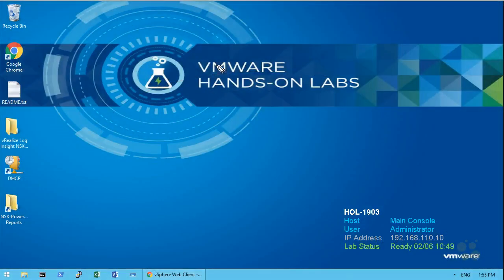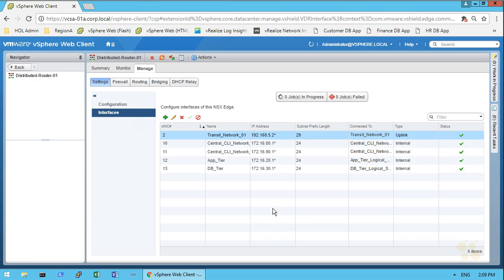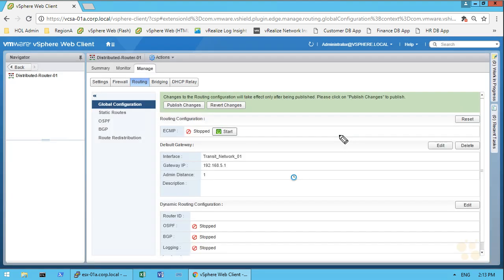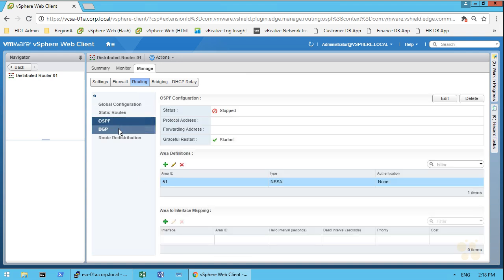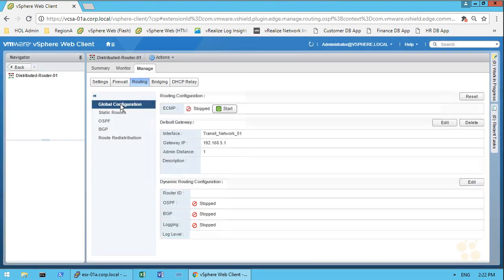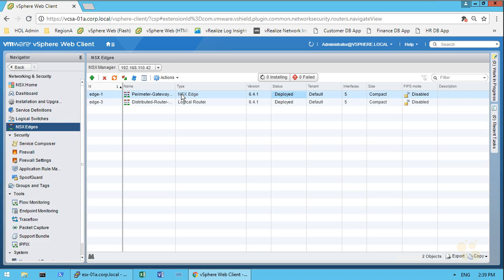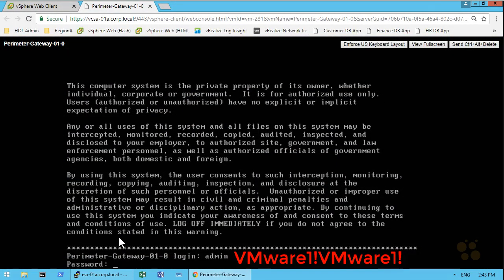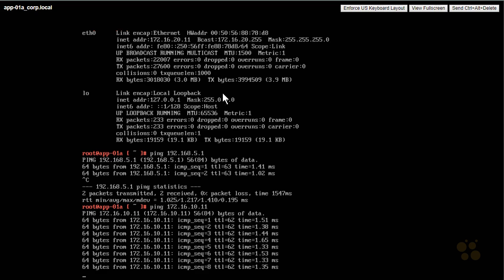16 Enabling OSPF on NSX DLR and Edge Routers